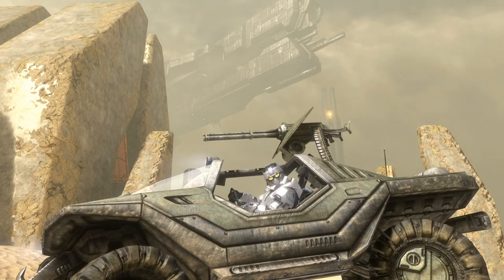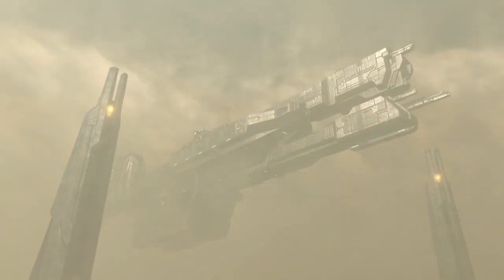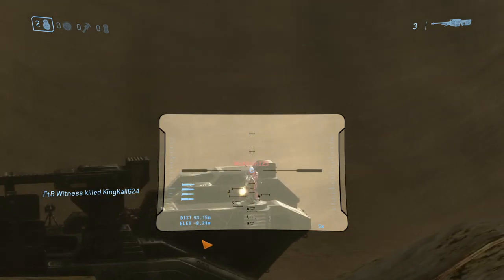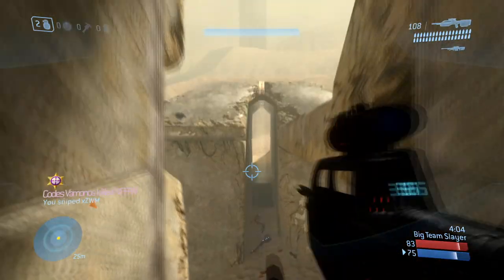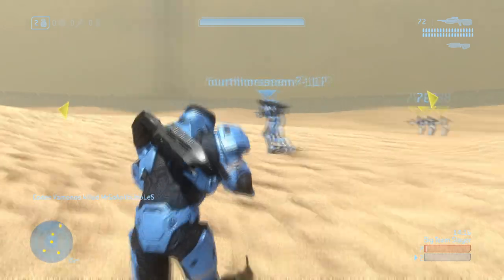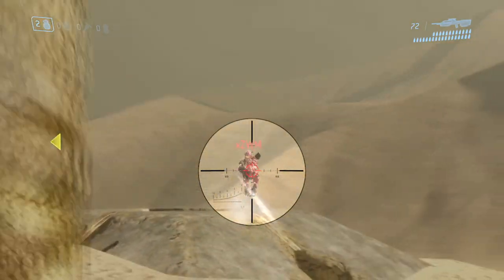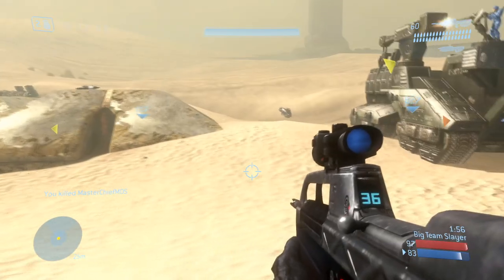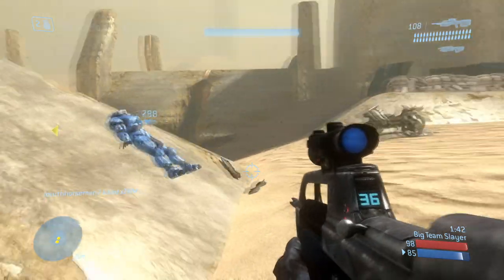The Forgotten History of Sandtrap | Halo Lore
Today we talk about the lore behind of Halo's most iconic map sandtrap!

In this video I discuss all the known lore of Sandtrap using what we now about this multiplayer map and using environmental story telling which Halo 3 is great at.

Lastly I am new to youtube and I am looking for feedback. During this dead time period for halo I want to add more community made content about my favorite game or games of all time and do my part to keep this community alive. Hence any feedback would be greatly appreciated.

There will be more lore videos on the way. At least 1 a week.

-HalcyonPanzer